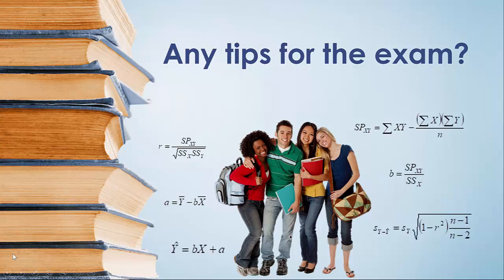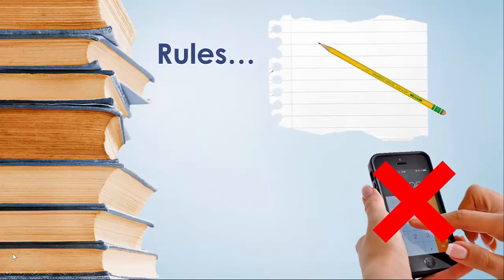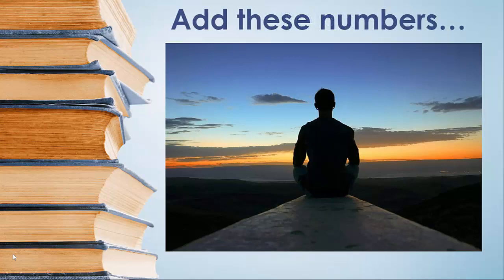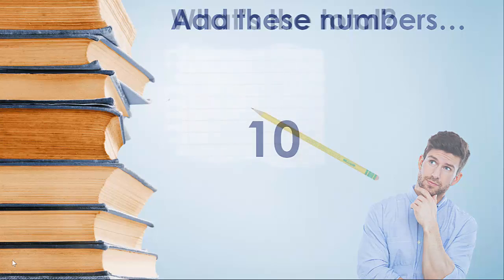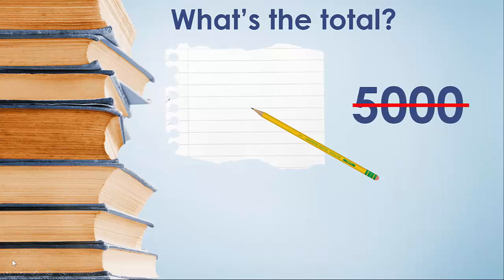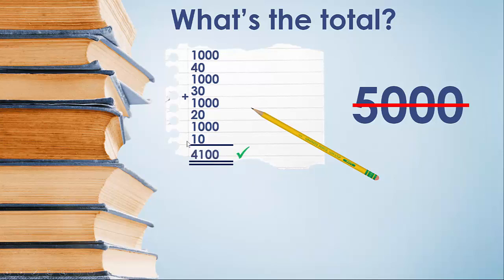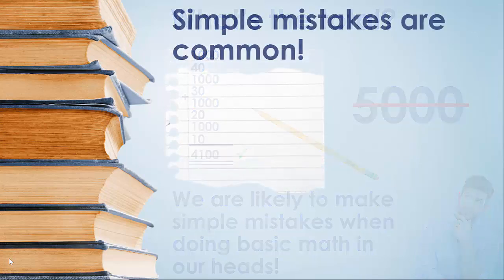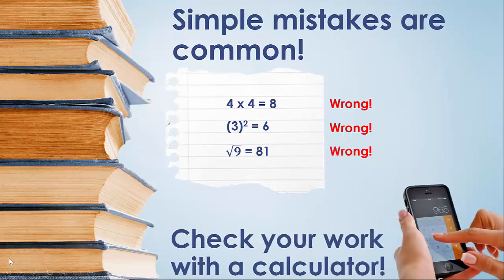#1 Tip for Acing Math/Statistics Exams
In this brief video, I perform a simple demonstration to help students understand how important it is to check their work with a calculator. Human beings are pretty smart, but we’re also likely to make several predictable mathematical errors, even when working with relatively simple numbers. Watch the video, follow the instructions, and find out why you should always check your work with a calculator.